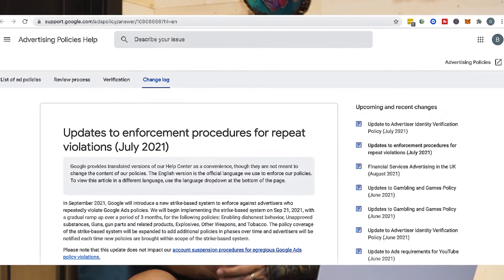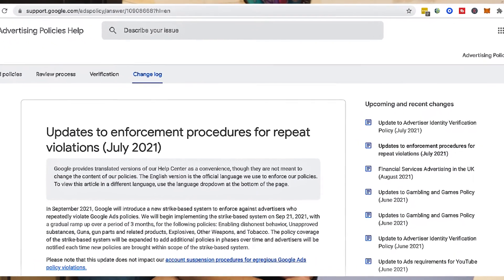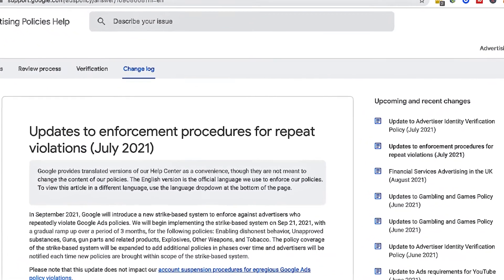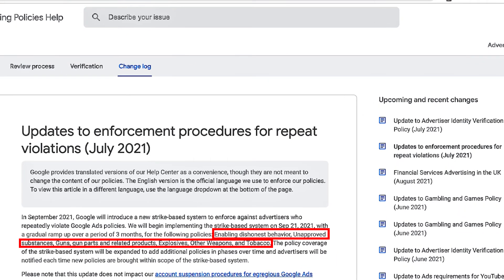Google Ads Policy Violations - The New Strike Program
Justin Sardi, CEO, and Co-founder of TubeSift, breaks down the new three-strike program in Google’s Ad Policy. Watch this video to learn how the three-strike policy works and how you can always maintain compliance and repeatedly run profitable YouTube Campaigns.